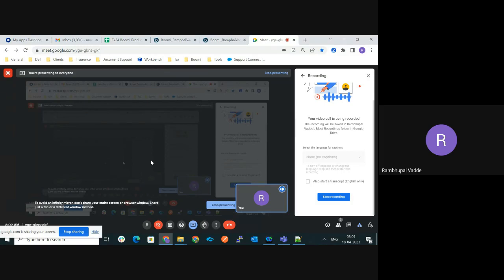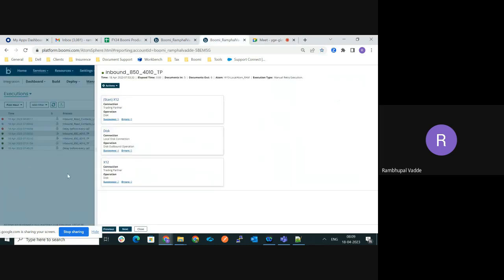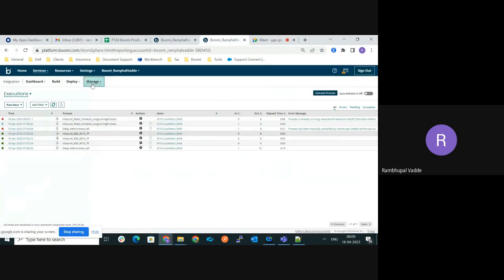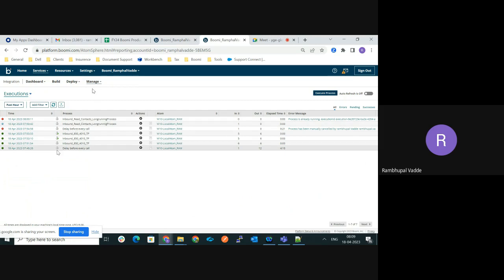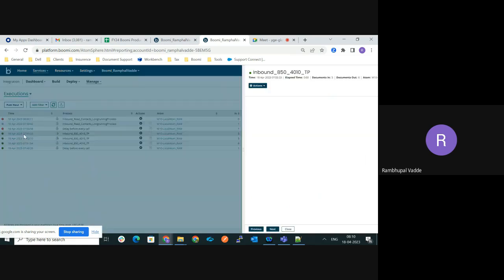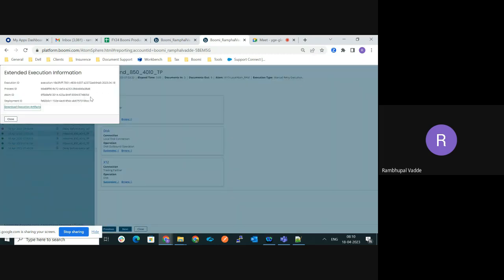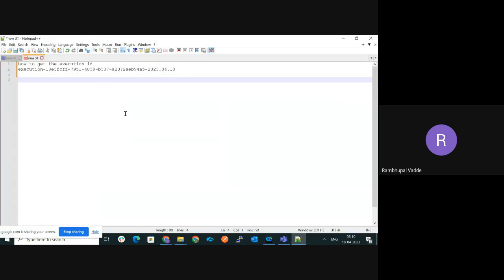How To Get The Execution id